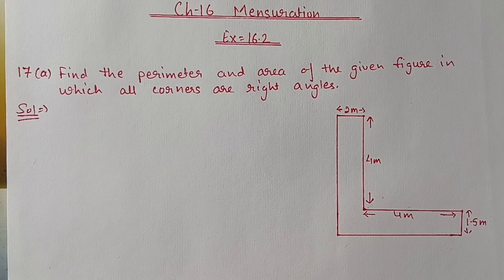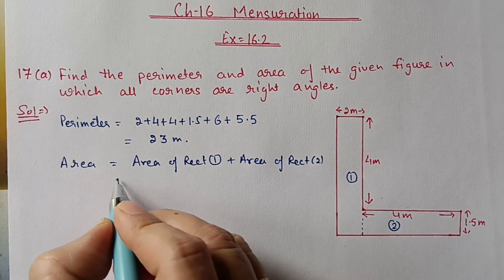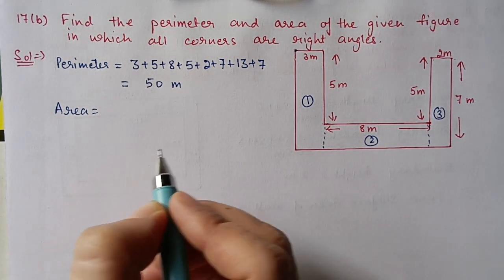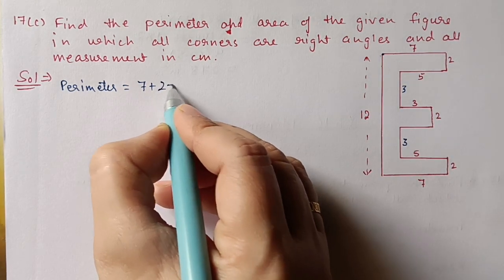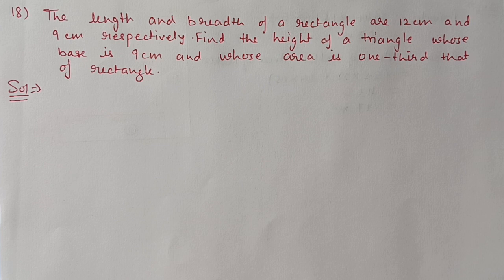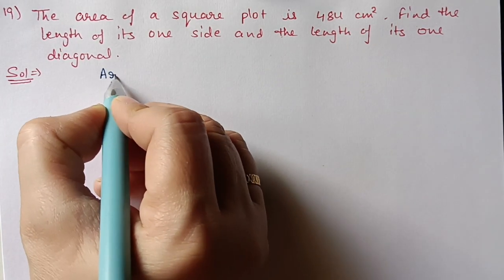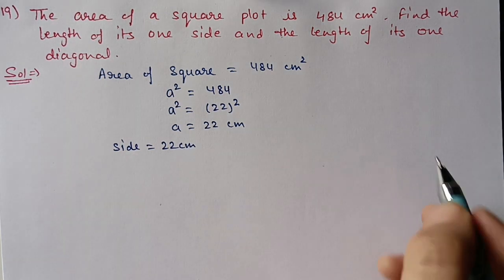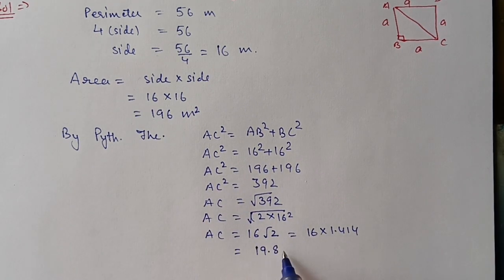Class 9th ICSE Math Ch 16 Mensuration Ex 16.2 Qus 17 to 20